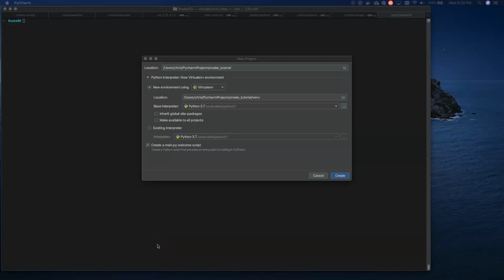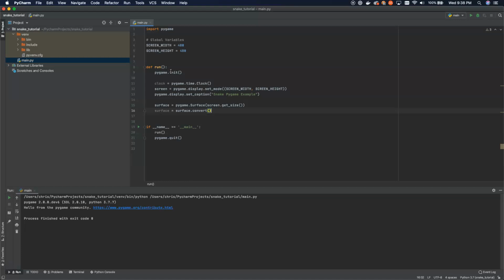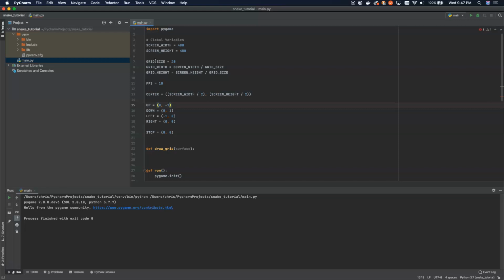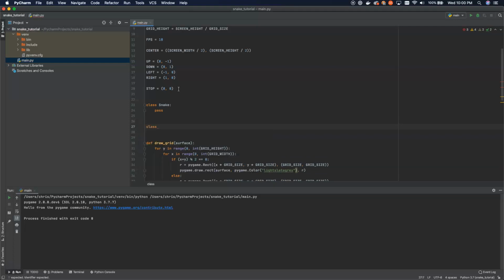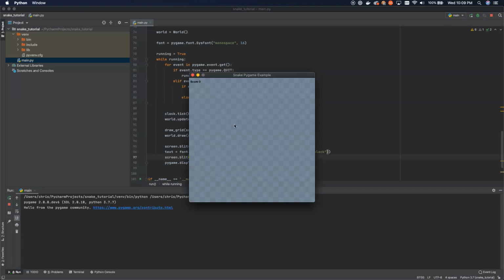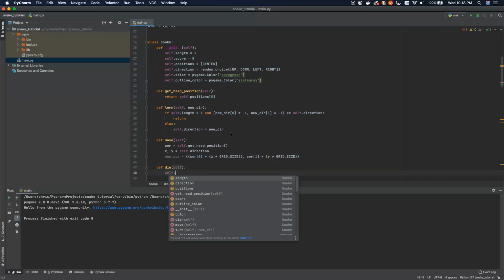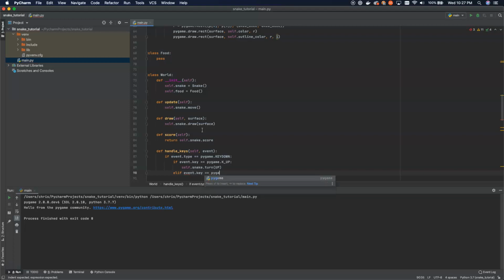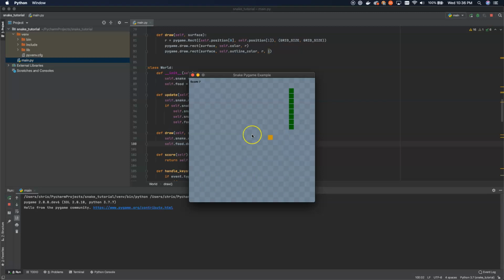Pygame Tutorial - Let's Build Snake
This tutorial will walk you through building a full game with Pygame. Learn the basics of building games with Python by implementing a full version of the game of Snake!

Looking for more project ideas? Get a new python project idea sent directly to your inbox